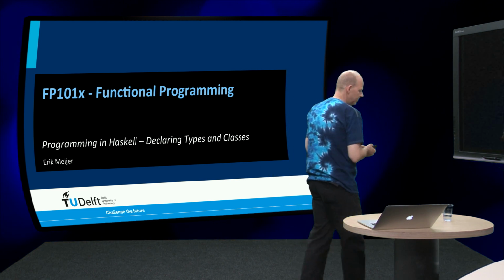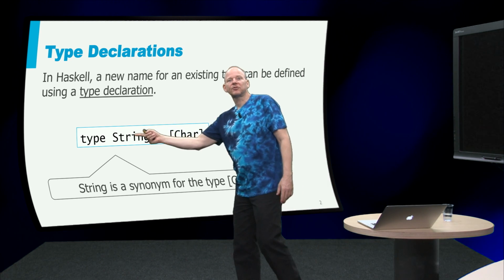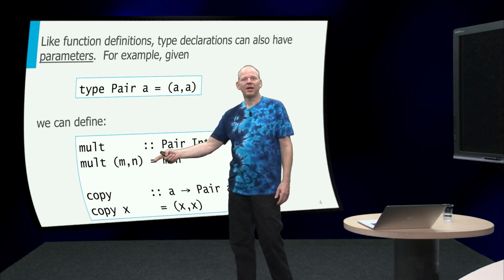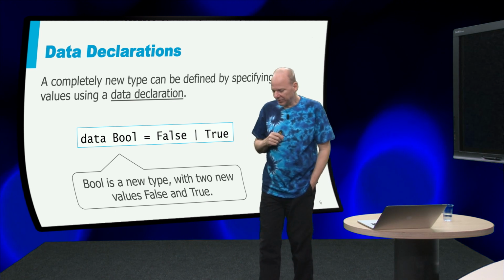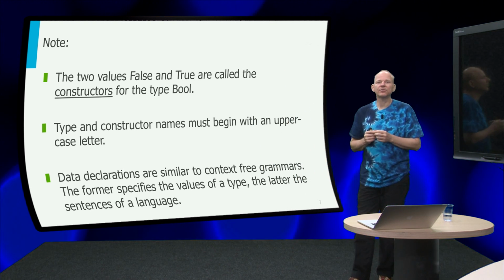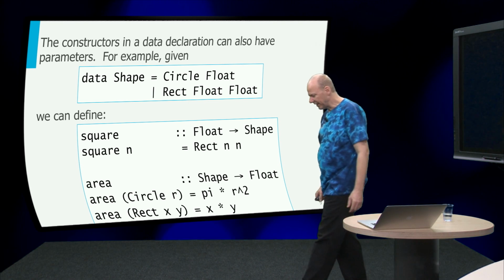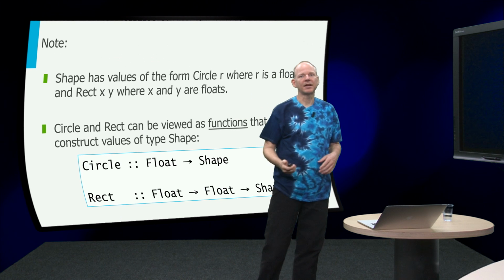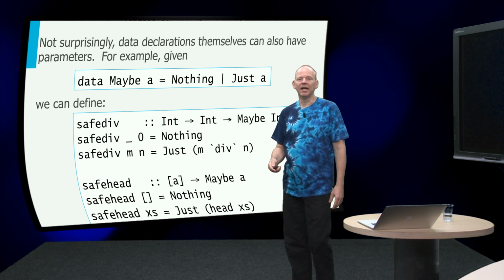FP101x - Programming in Haskell Chapter 9 - Declaring types and classes Part 1